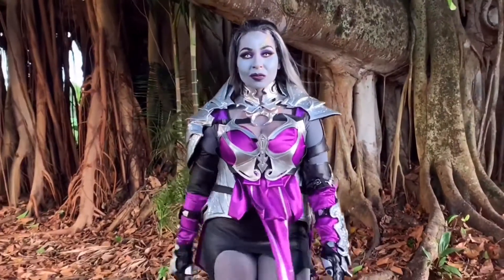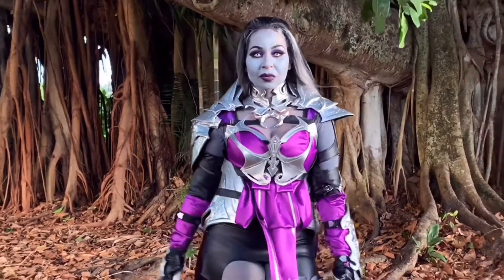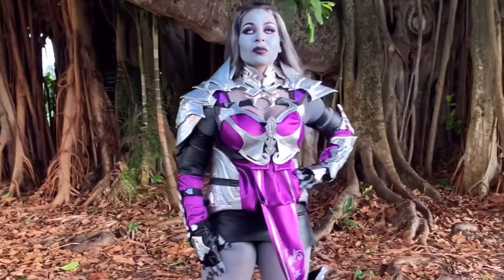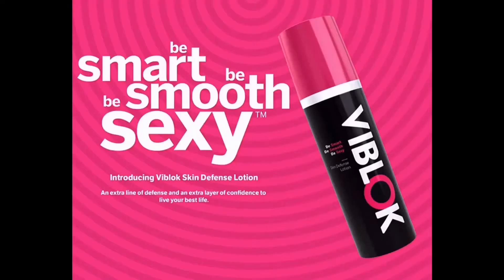VIBLOK Halloween: Sindel Cosplay Makeup